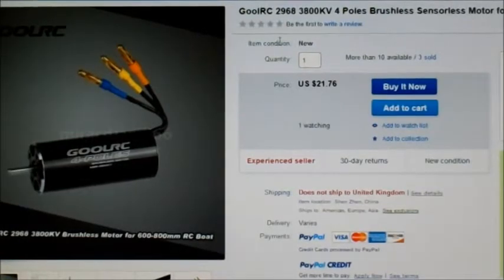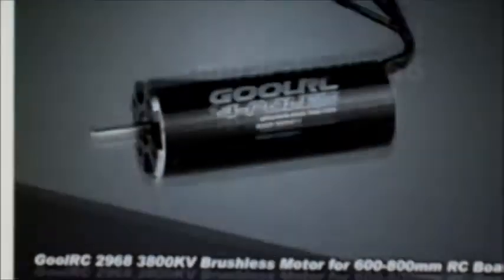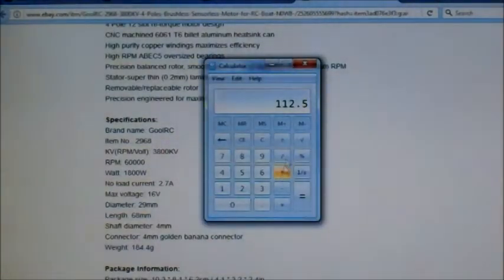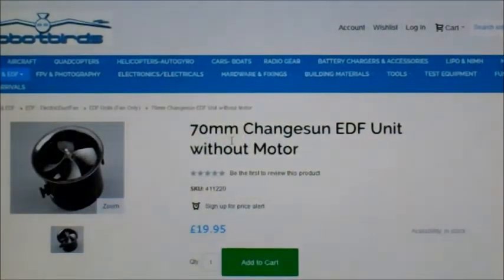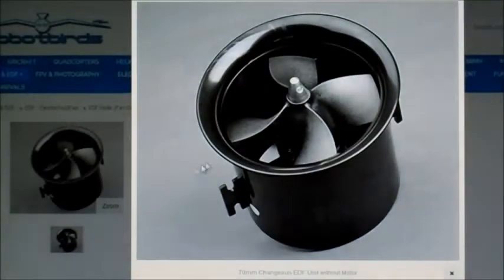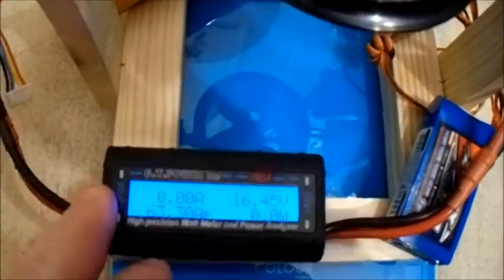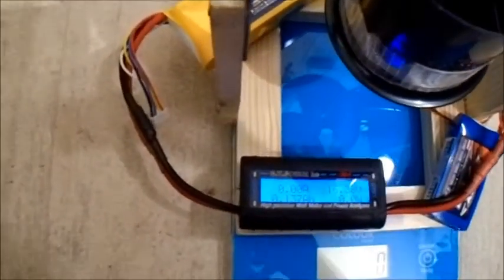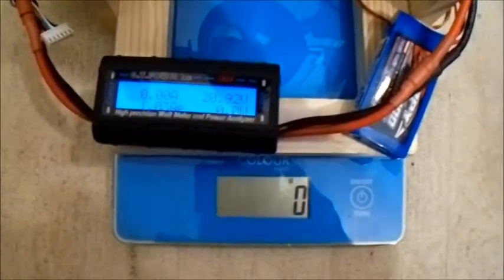GoolRC 2968 3800kv + Changesun 4 Blade 70mm EDF Thrust Test Motor test of the Week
Testing this EDF set up on 4s and 5s